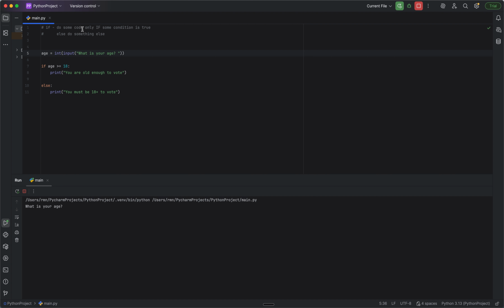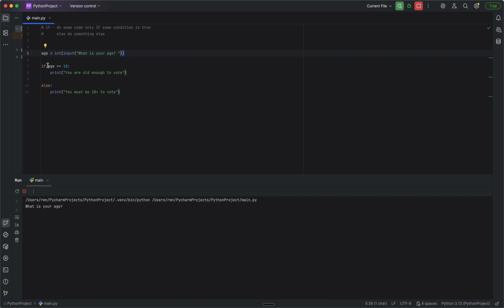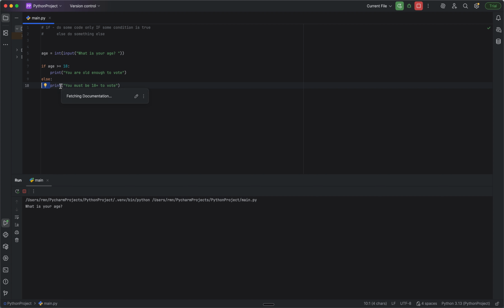Python Beginner Diary Day008: If Statement (Part 1)